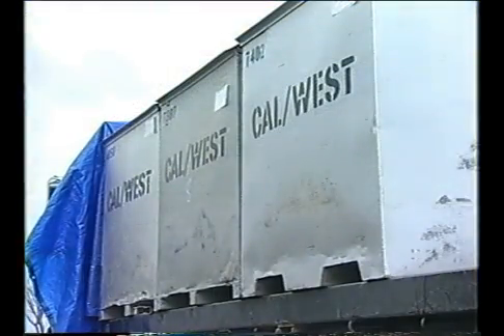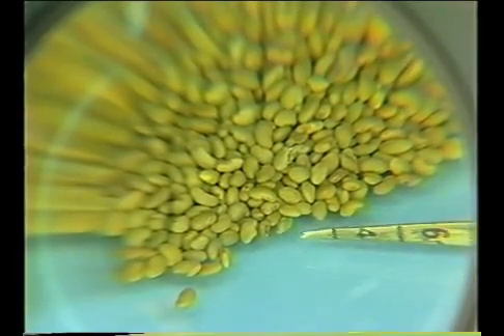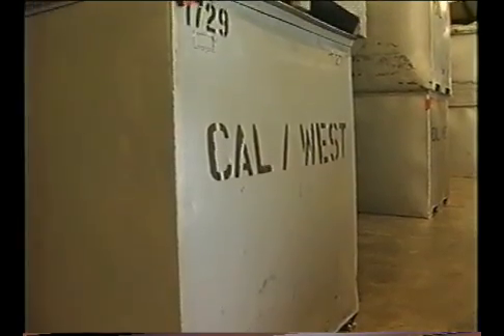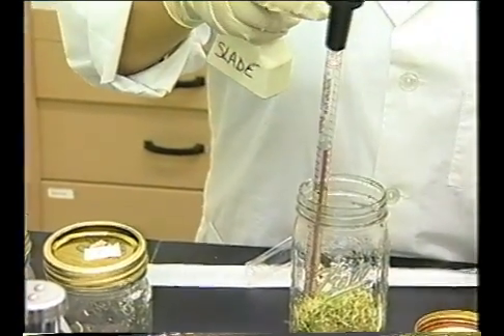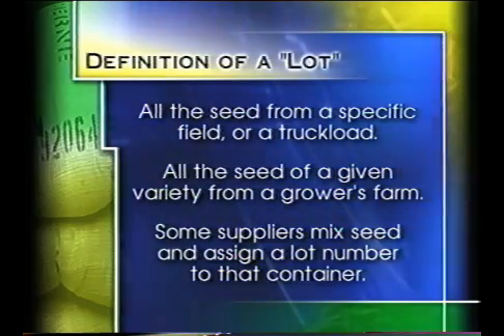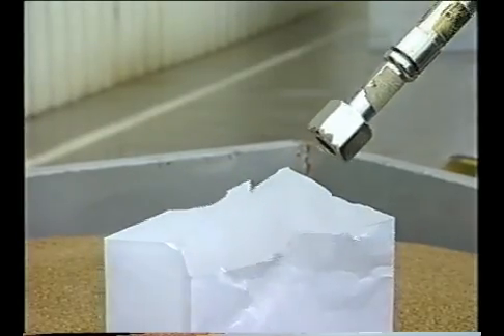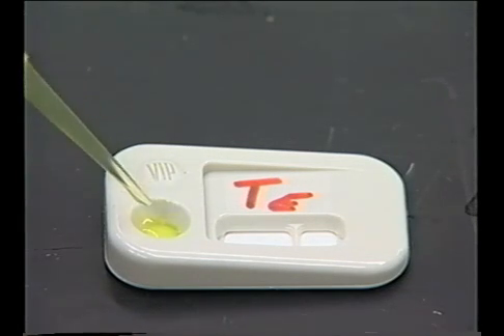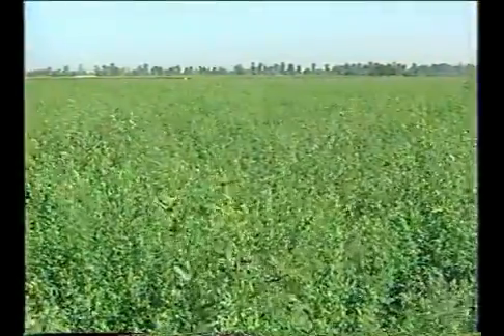Sprouts: Module 3A | Seed Growing, Harvesting, Milling, Transportation and Storage | Part 2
The California Department of Public Health, Food and Drug Branch, and the U.S. Food and Drug Administration (FDA) Center for Food Safety and Applied Nutrition created this video with the Centers for Disease Control and Prevention (CDC) researchers and industry representatives to help produce safer products. Module 3A, Part 2, discusses post-harvest seed handling, including conditioning, storage, and distribution, to prevent contamination. The video covers the use of air screen cleaners, gravity separators, and other equipment that can spread contamination if not appropriately managed. Key topics include seed transportation with tarps, warehouse storage, pest control, visual inspection methods such as black light detection, lot identification, correct bag labeling, and establishing supplier traceability from the field to the sprouter. It also covers pathogen testing for E.coli O157:H7, Salmonella, quarantine procedures, and sampling protocols. The module warns against mixing lots, which can spread contamination and complicate traceback during outbreaks. It's essential for seed conditioners, distributors, suppliers, and sprouters to prevent contamination throughout the seed supply chain.

Presenters: Federal and state seed safety experts